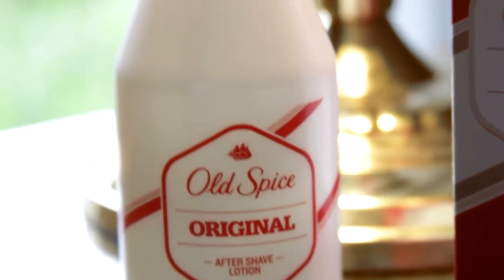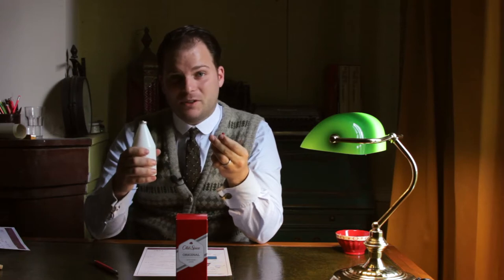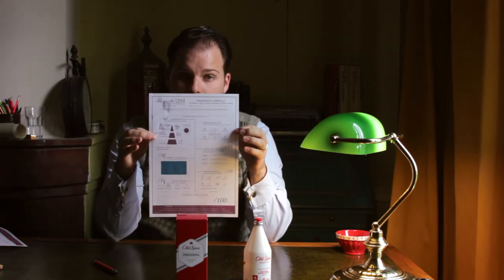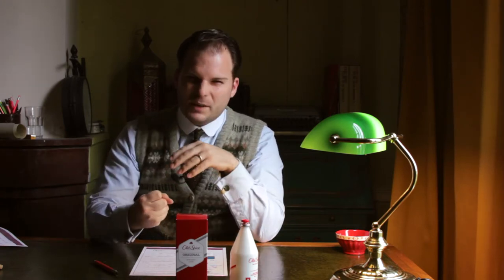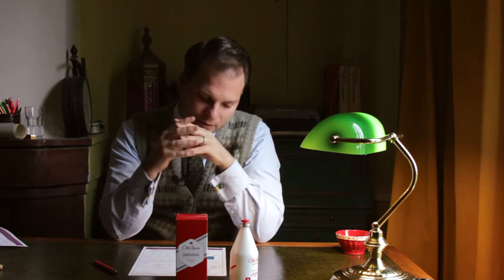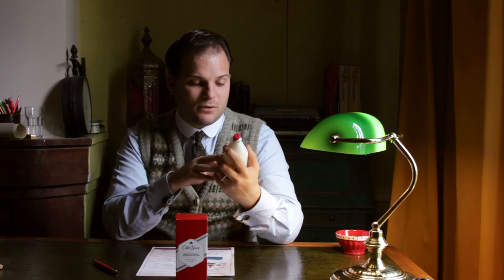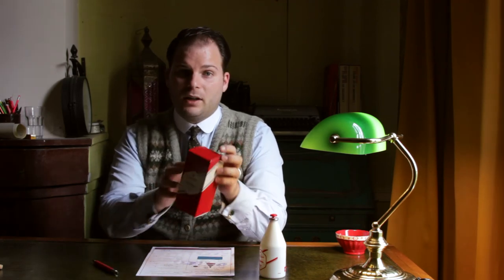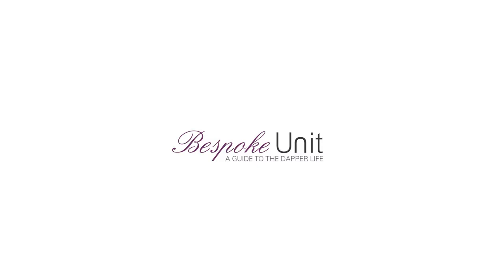Old Spice Aftershave Review - A Classic American Men’s Cologne From 1938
Old Spice is a men’s classic cologne and aftershave that has been with us since its humble beginnings in 1938.

In this review, Charles-Philippe uses the Bespoke Unit Fragrance Formula to analyse Old Spice, which you can learn more about and download to use at home

Composition:

An exemplary Spicy Oriental Amber, Old Spice comprises of warm, dry notes paired with sharp spices and herbs. Despite its modest price tag, it’s a remarkably complex and deep cologne.

Head Notes:
- Blood Orange
- Anise
- Nutmeg

Heart Notes:
- Carnation
- Jasmine
- Cinnamon

Base Notes:
- Sandalwood
- Vetiver
- Tonka Bean
- Patchouli

A fresh head of blood orange invigorates the senses, which is closely followed by anise and nutmeg, which provide depth. A floral heart follows, which is composed of carnations and jasmine, backed up by dry cinnamon notes.

Fresh cedar wood interacts with powdery amber resin. A drawn-out vanilla finish tantalises the palate and provokes the appetite with gourmand notes.

Old Spice can be likened to mulled wine by an open fire during Christmas. Its exotic notes are warm, dry yet comprise of refreshing scents too. However, it owes its success to the whimsical nostalgia that many associate with it.

Old Spice is a timeless classic with its bursts of citrus, floral notes and a musky resinous base. It’s a deeply familiar cologne for men and women alike and fails to disappoint on every application.

Read Old Spice’s full written review as well as many others

Finally, learn more about fragrances including how to test and analyse them yourself

is a new kind of men’s lifestyle & fashion channel. Driven by the need to be different, we cater to men who strive for researched & in-depth content.

Our curated team of writers specialise in diverse fields ranging from men’s tailoring, personal grooming to watches and travel.